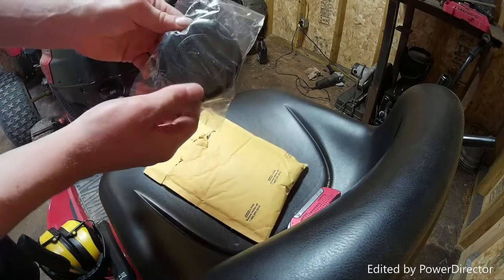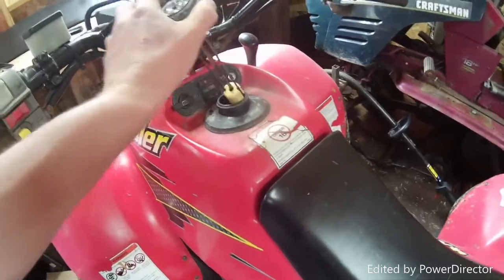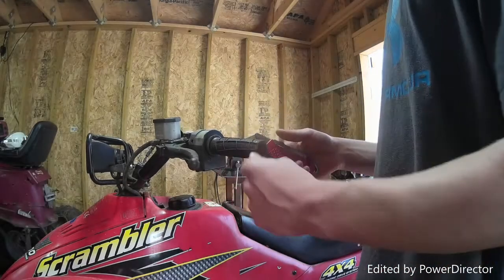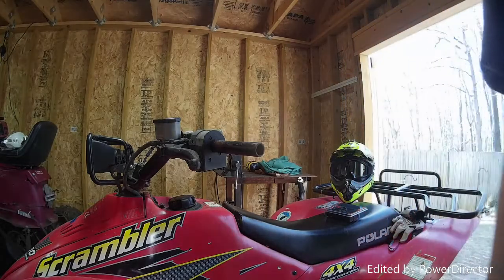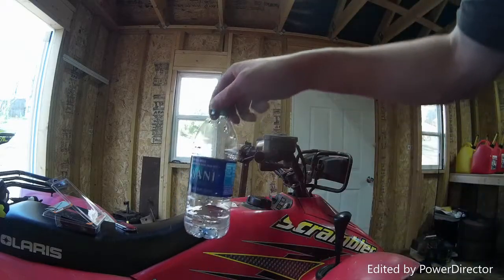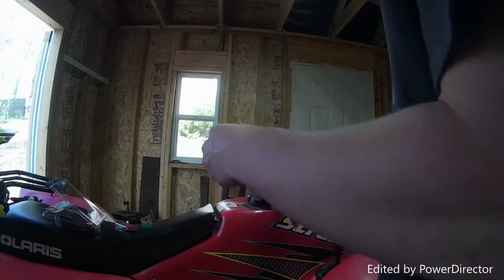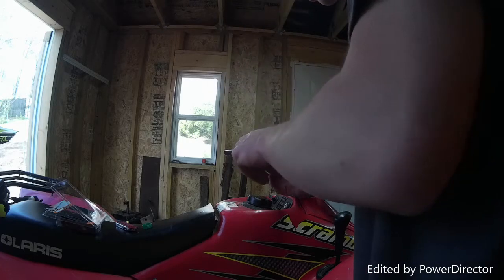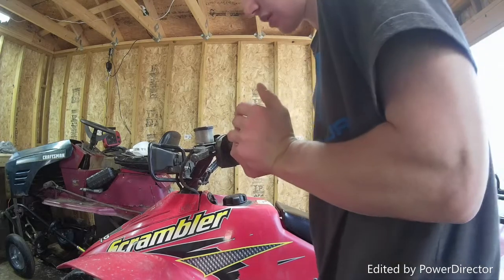Polaris Scrambler Rebuild Part 2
Intro/ Outro Music: Alan Walker: Fade